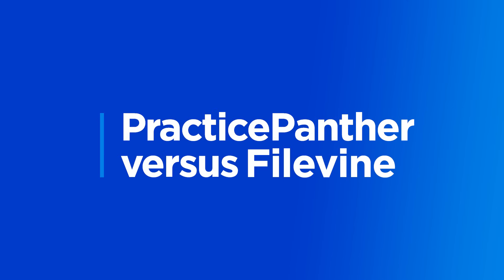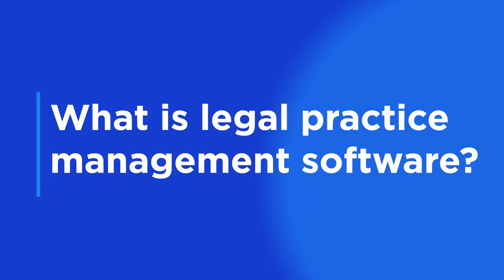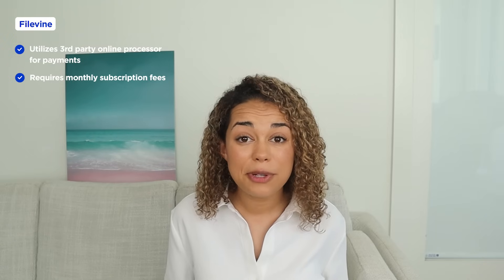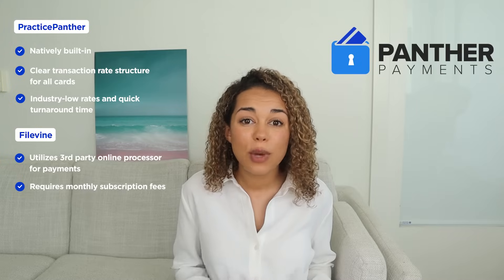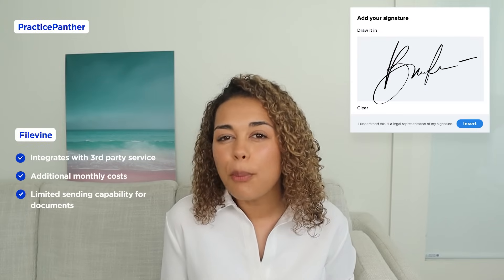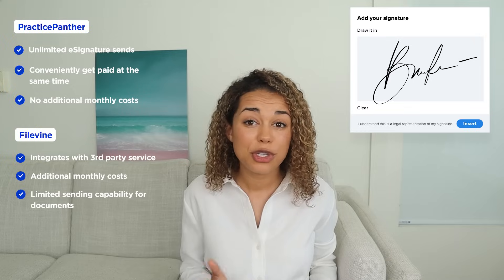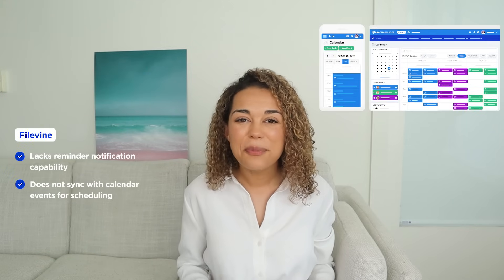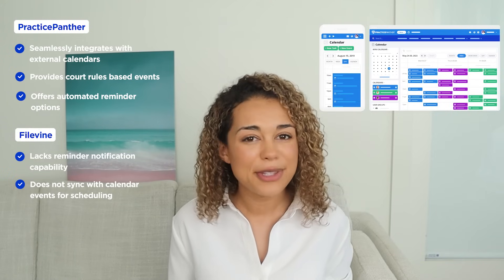PracticePanther vs. Filevine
PracticePanther vs. Filevine: What's the difference? Compare cost, features, and more.

Tired of relying on external applications and having limited customization capabilities with Filevine? Watch this comparison video to learn more about the cost, features, and other differences between these two legal practice management software.

About PracticePanther:
PracticePanther’s all-in-one law practice management software automates all your essential legal tasks. From the small details during client intake to complete legal case management, PracticePanther helps lawyers spend less time managing their law firm, and more time practicing law.

Timestamps:
0:00 Intro
0:53 What is legal practice management software?
1:33 How do Filevine and PracticePanther stack up generally?
3:13 Software customization
4:06 Online Payments
5:04 eSignature
6:10 Legal Calendaring
7:11 Final Verdict